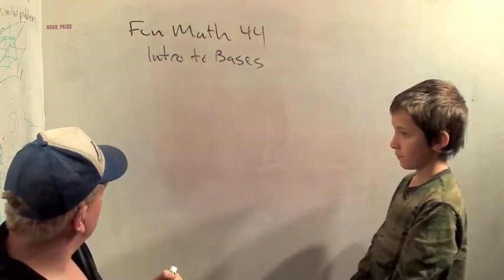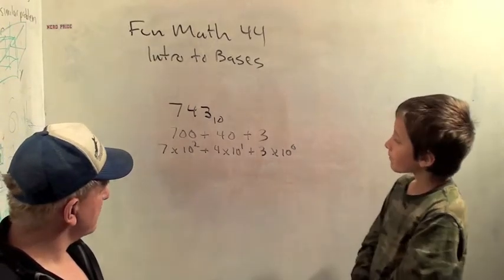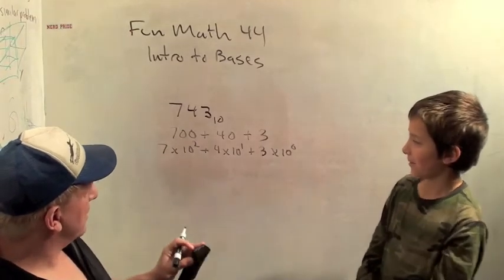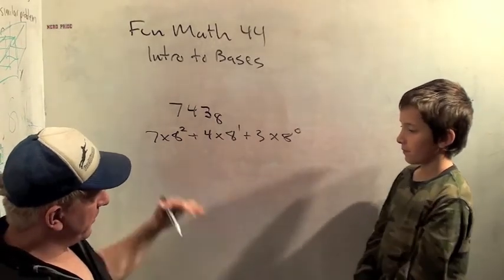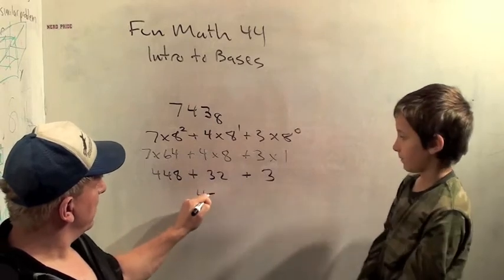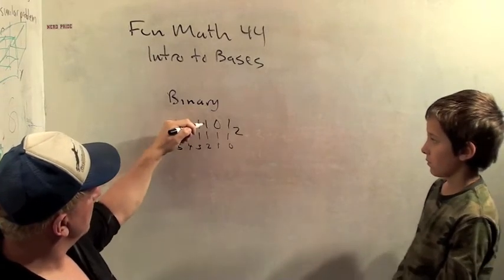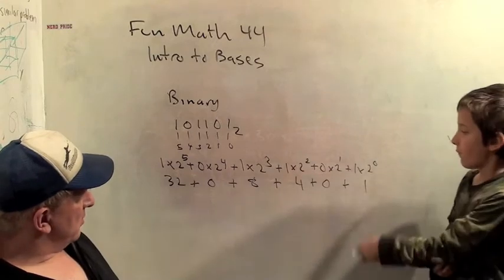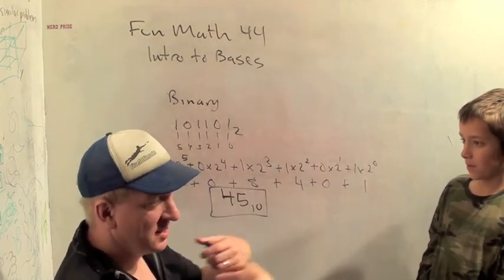FunMath44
Introduction to counting in different bases for kids.